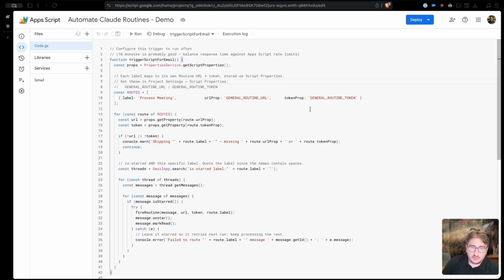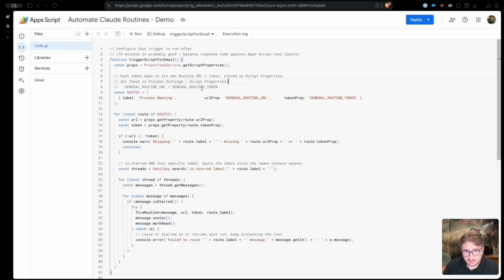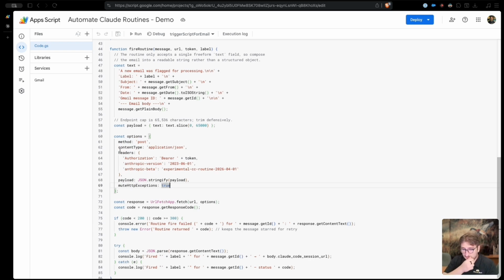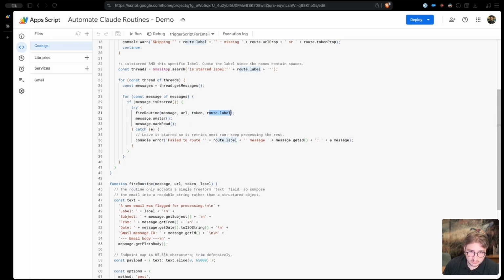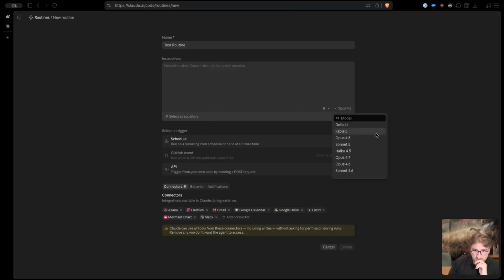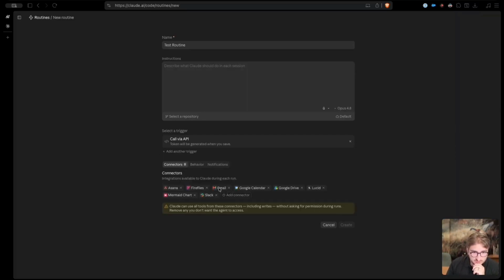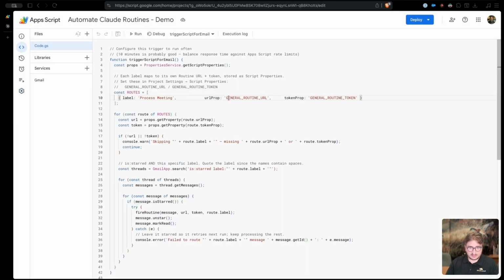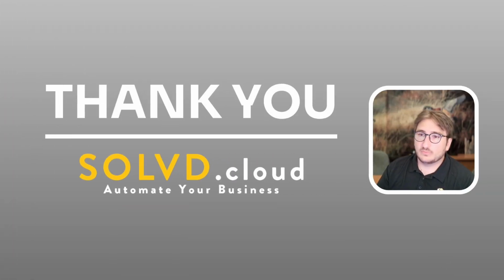Automating Claude with Gmail: Trigger AI Routines from Incoming Emails (Google Apps Script)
Ever wish your AI assistant could just... know when something needs its attention? In this video, I walk through how I built an automated pipeline that watches Gmail for specific incoming emails and automatically triggers Claude Routines to handle them — no manual copy-pasting required.

Using Google Apps Script, I set up a system that:
Monitors Gmail labels for specific email types (like meeting recaps)
Routes each label to its own dedicated Claude Routine via unique URLs/tokens
Passes email content straight into Claude for processing — summaries, task creation, and more, all hands-off

This is part of a bigger workflow where meeting transcripts (via Fireflies) flow into Claude and come out the other side as organized Asana tasks — but the Gmail trigger piece is what kicks the whole thing off automatically.

If you're looking to connect everyday tools like Gmail to AI automation without needing a full dev team, this breakdown should give you a practical starting point.
🔧 Tools used: Google Apps Script, Gmail filters/labels, Claude Routines